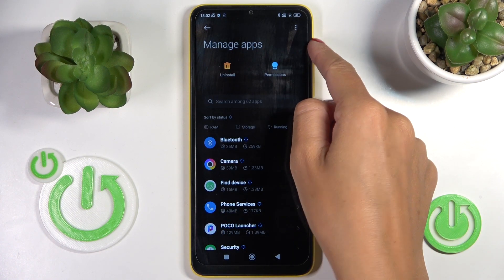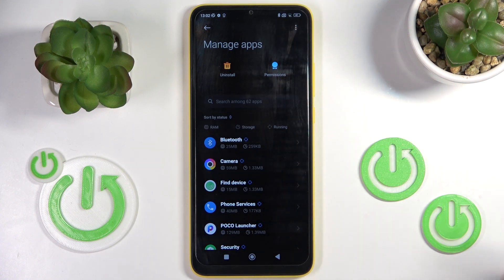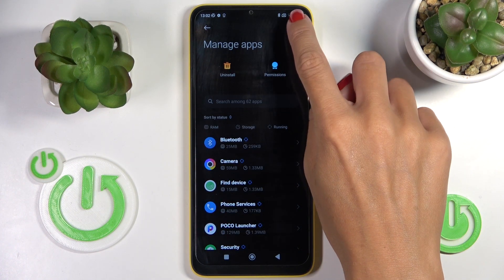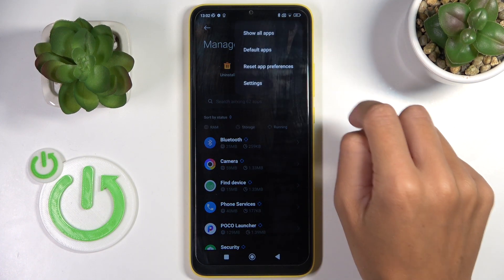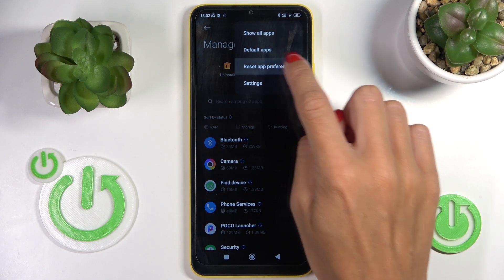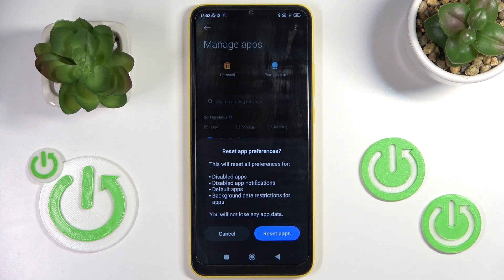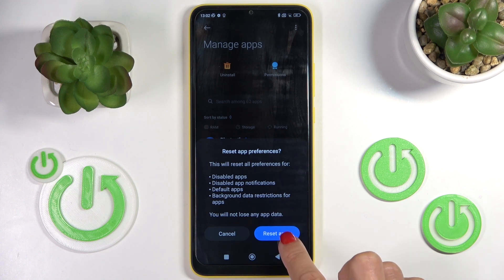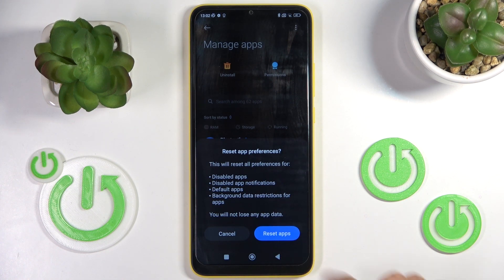How To Reset App Preferences in POCO C40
Check more info about POCO C40:
Are you wondering how to reset app preferences on POCO C40? In this video we will show how to reset app preferences on POCO C40? Follow step-by-step video tutorial.

How to reset app preferences on POCO C40?
How to change app preferences on POCO C40?
How to set up app preferences on POCO C40?